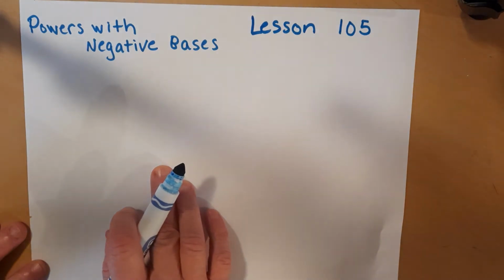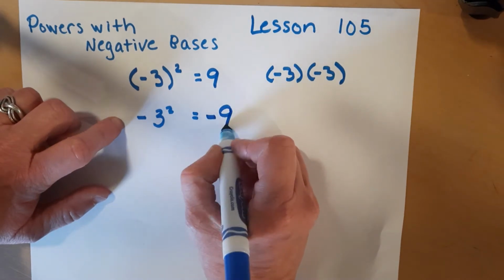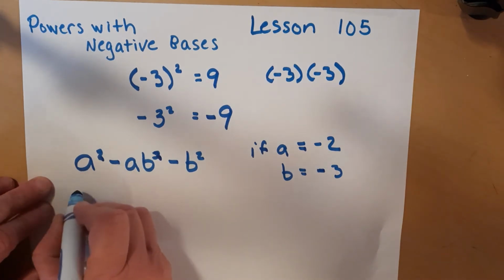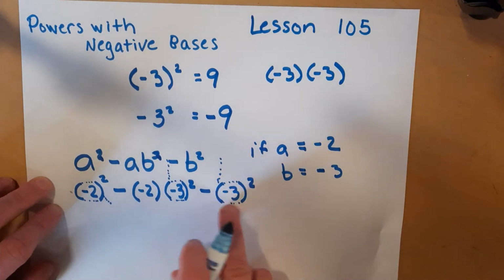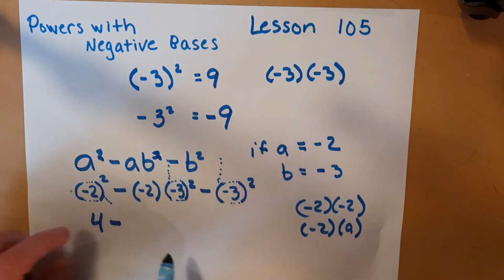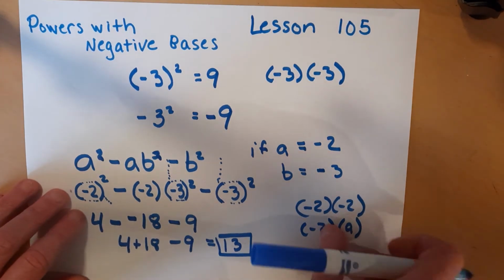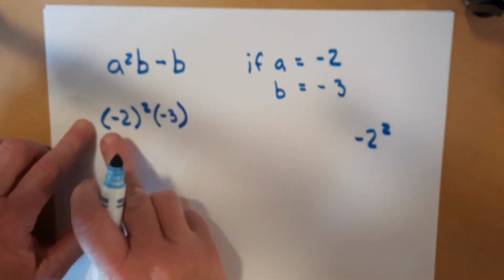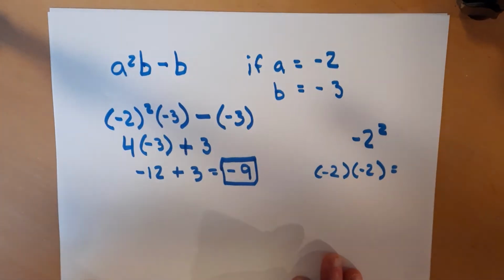Saxon Pre-Algebra: Lesson 105, Powers with Negative Bases